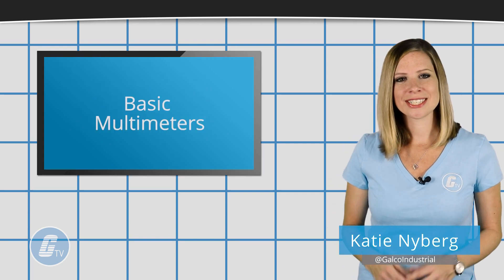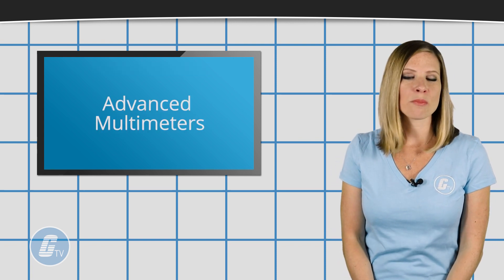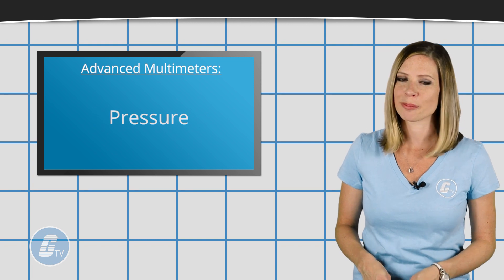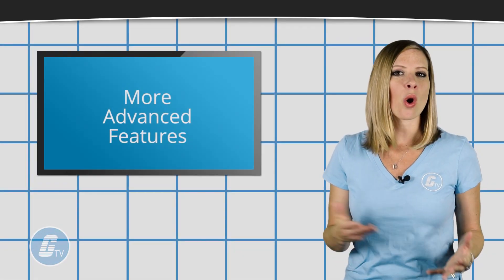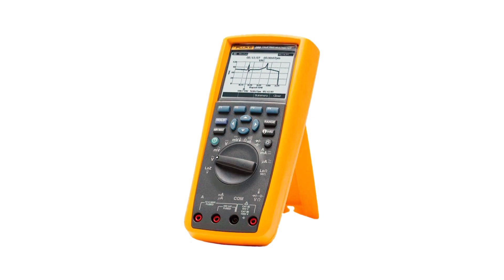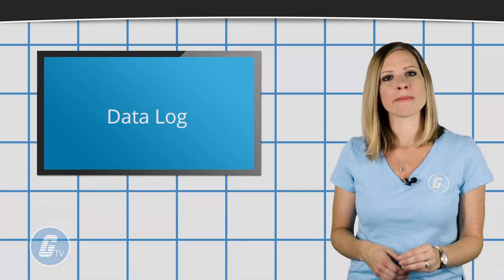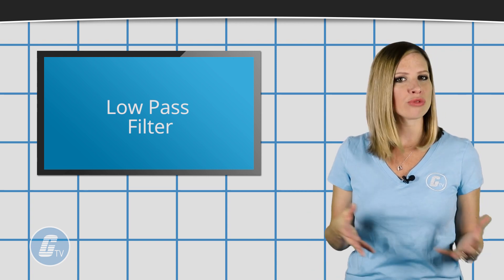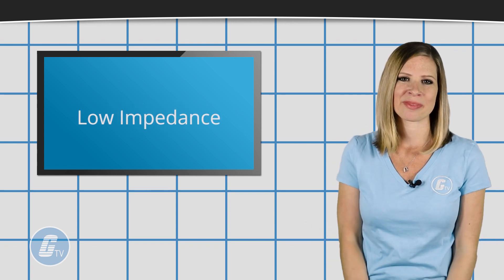Advanced Multimeter Features - A GalcoTV Tech Tip | Galco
"Advanced Multimeter Features", presented by Galco TV.